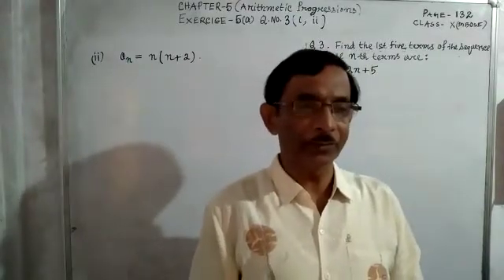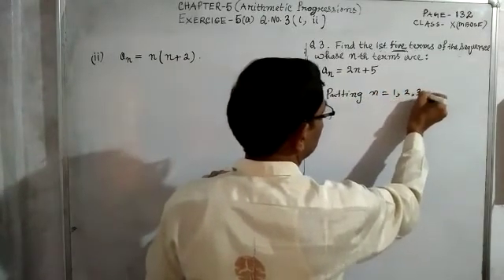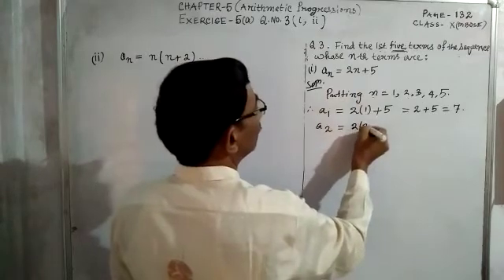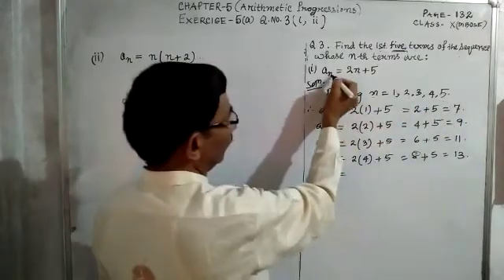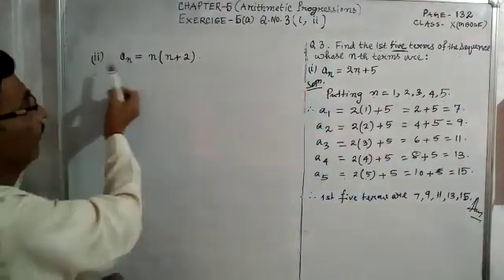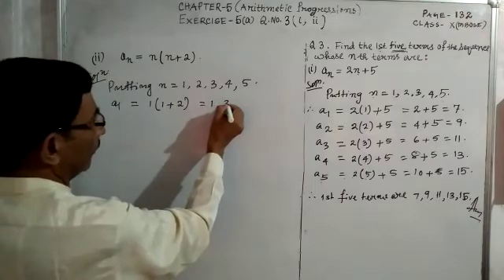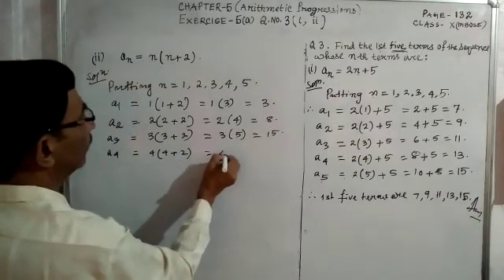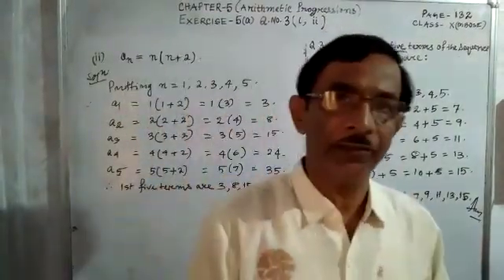Chapter 5(Arithmetic Progressions )Exercise 5(a)Question 3(¡,¡¡)Class 10.